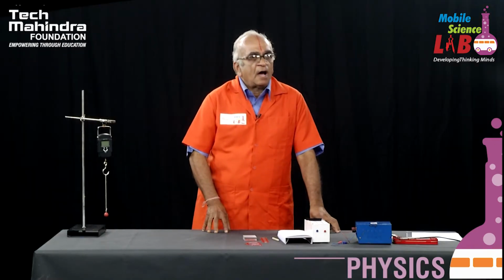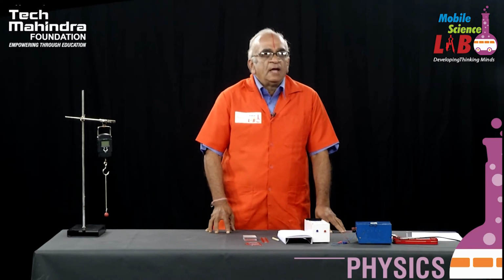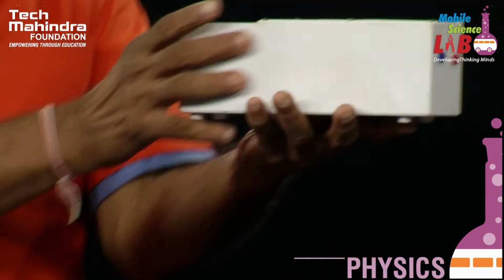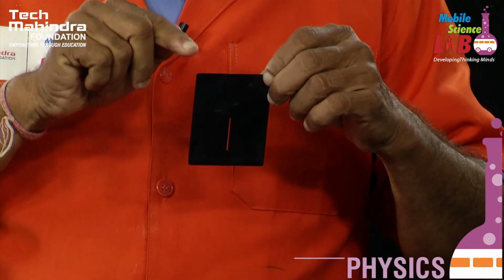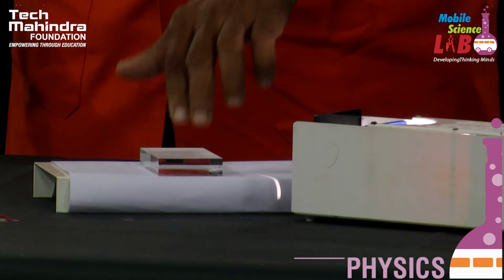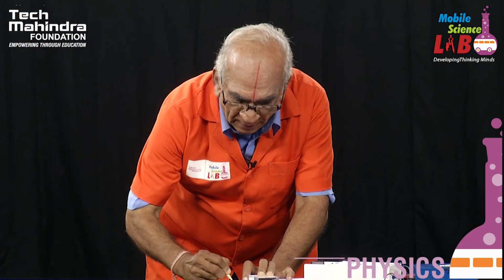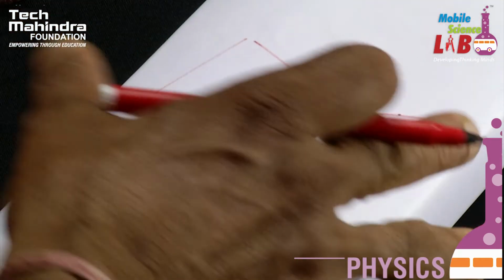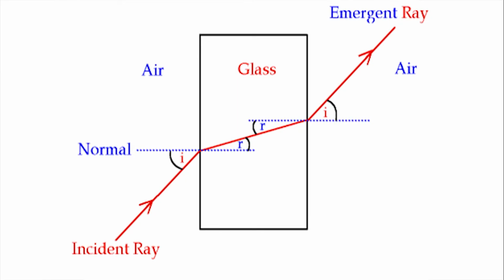Laws of Refraction through Glass Slab